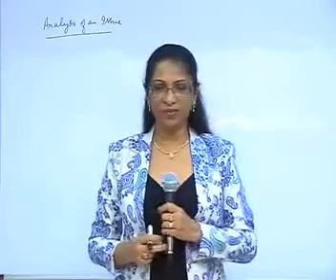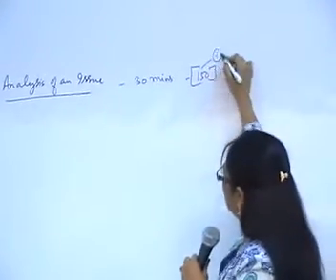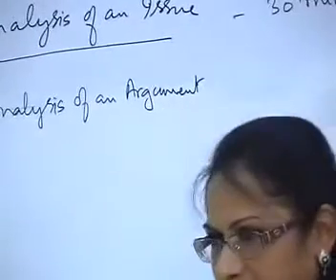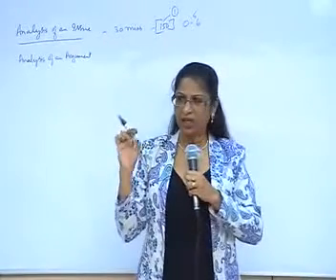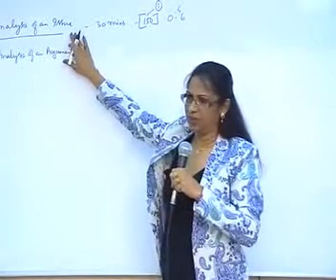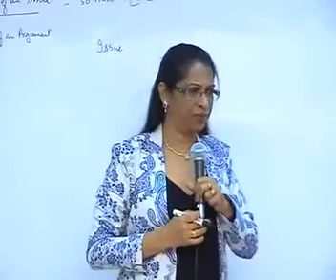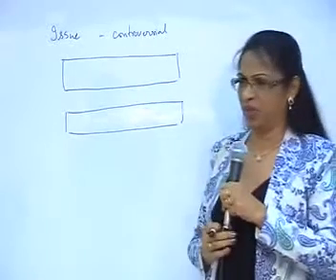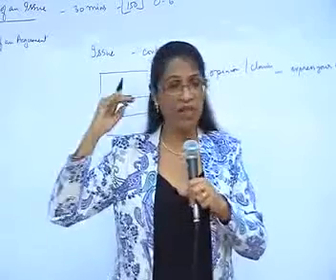Jeeva's Academy GRE Videos: Strategies on Analytical Writing - Issue (I) by Ms.Jeeva